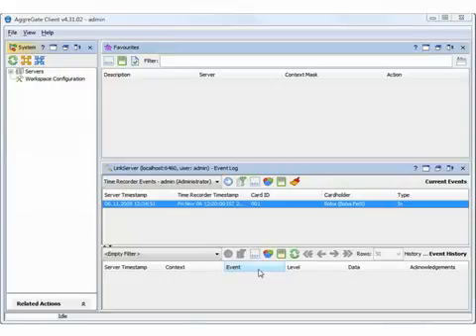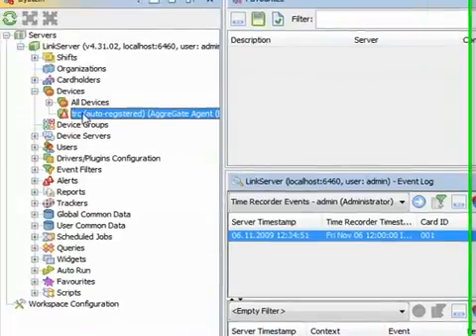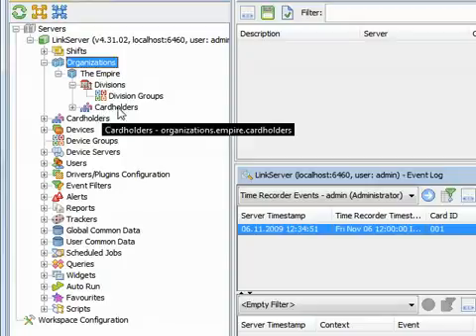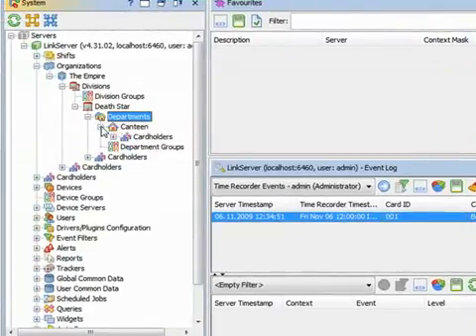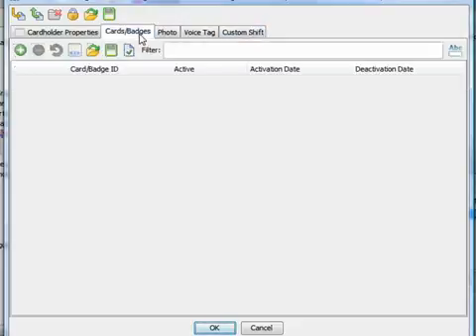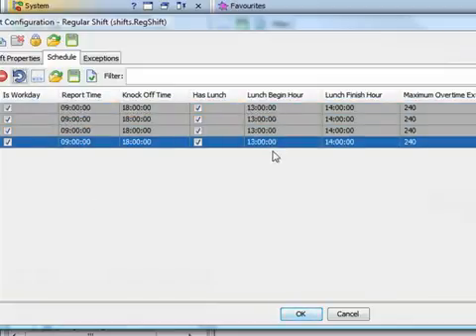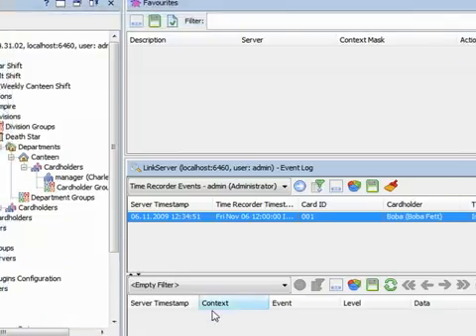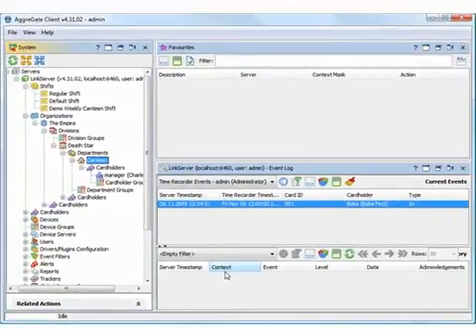AggreGate Time and Attendance Introduction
Showing off some of the features of AggreGate Time and Attendance.